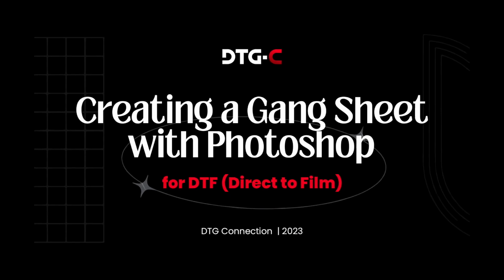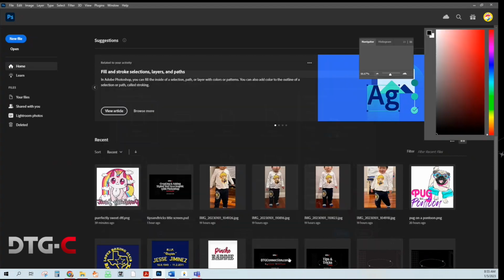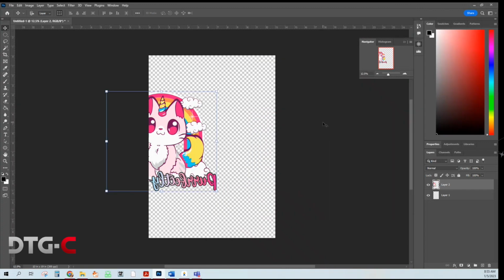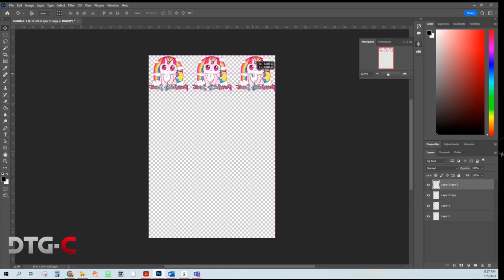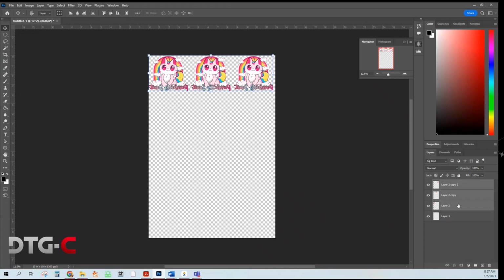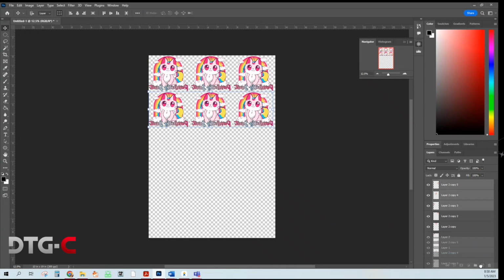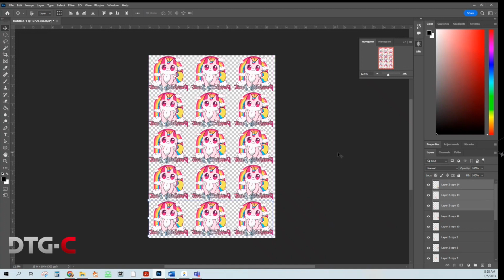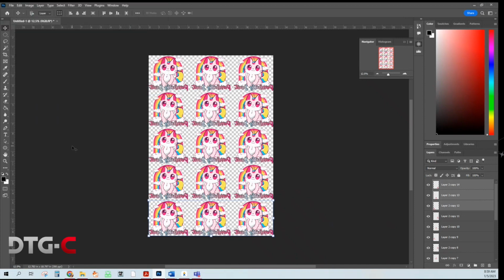Creating a Gang Sheet for DTF Printing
Deana shows us how to create a gang sheet with multiple copies of the same graphic on one sheet of DTF film.